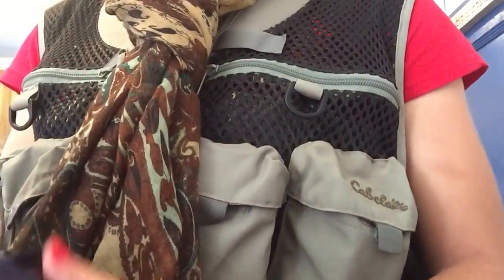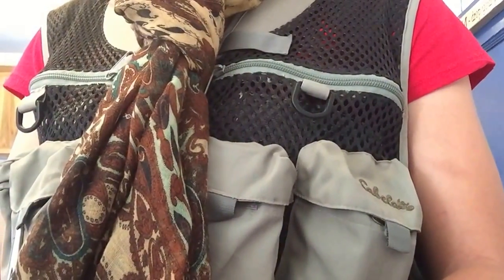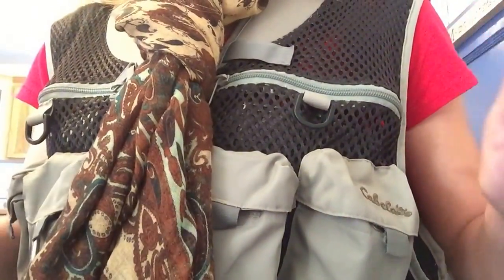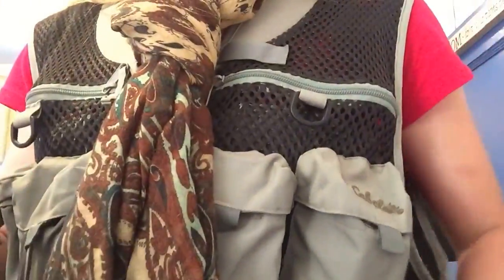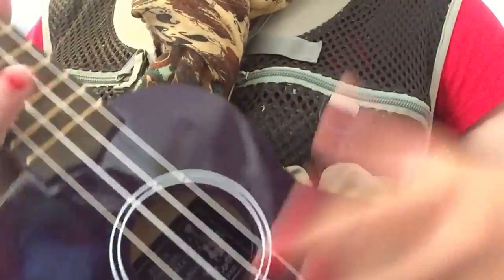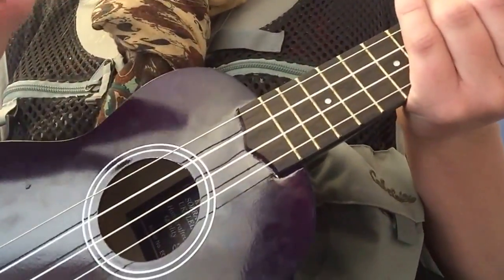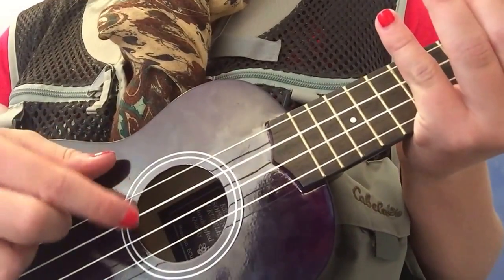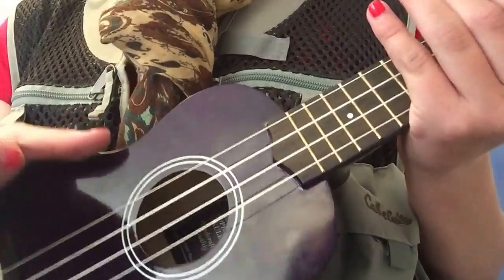How to Play the Ukulele Part 1: Getting to Know Your Uke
We get real comfortable with the ukulele. Beginners instructions.